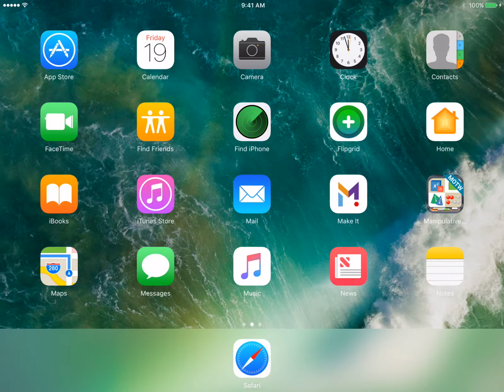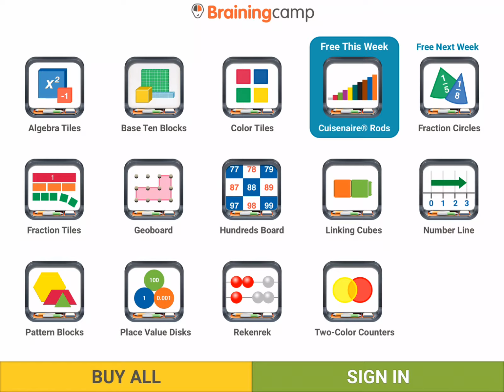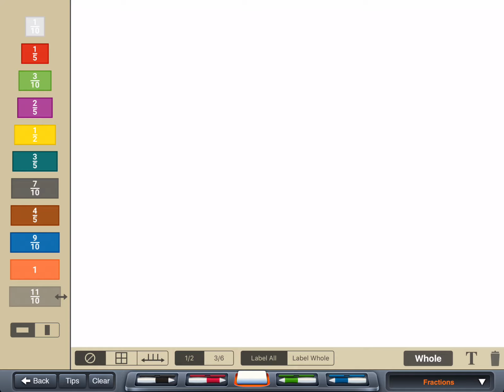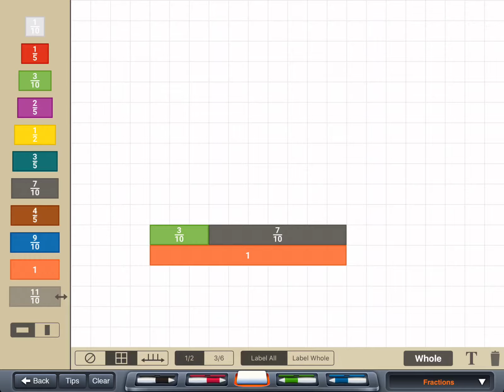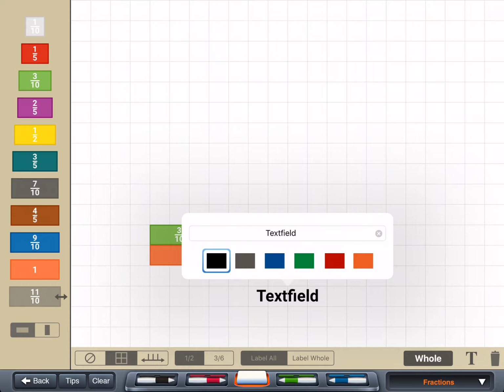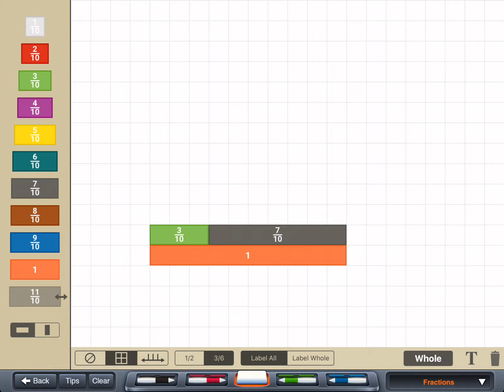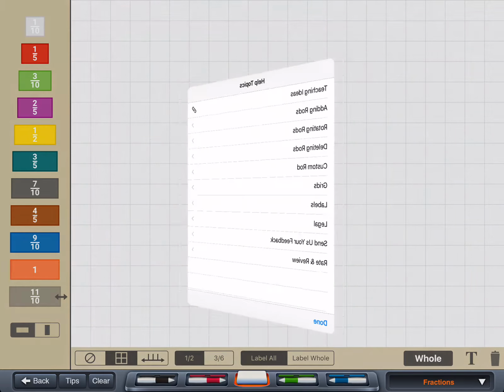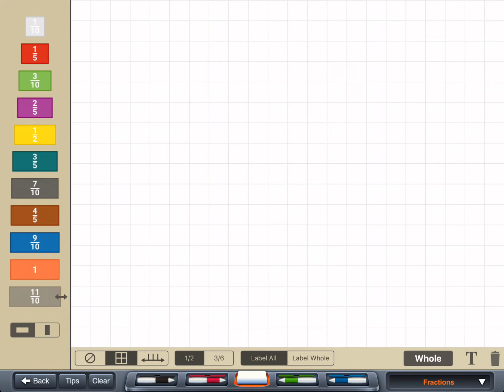Manipulative of the Week Screencast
This is a free iPad app that gives you the opportunity to try out a bunch of paid apps, one at a time, for a week at a time.